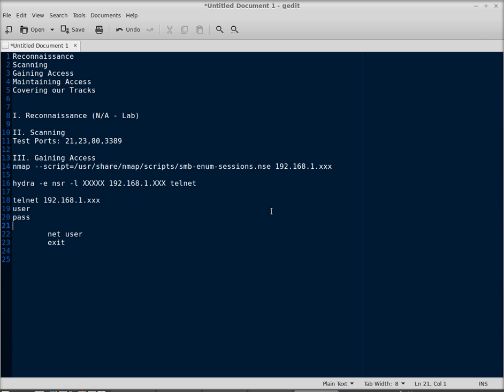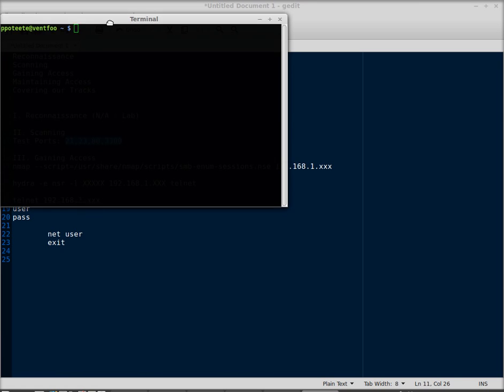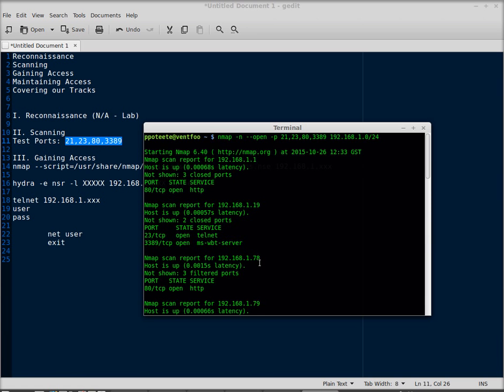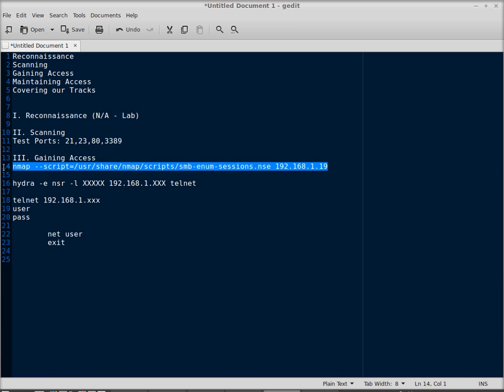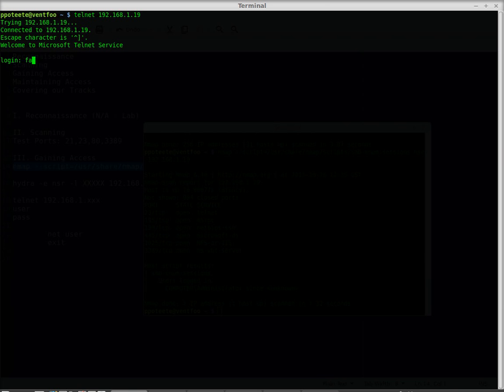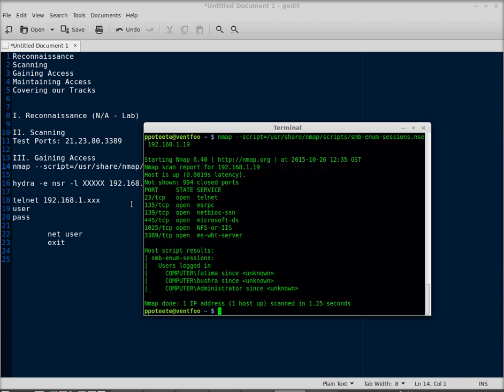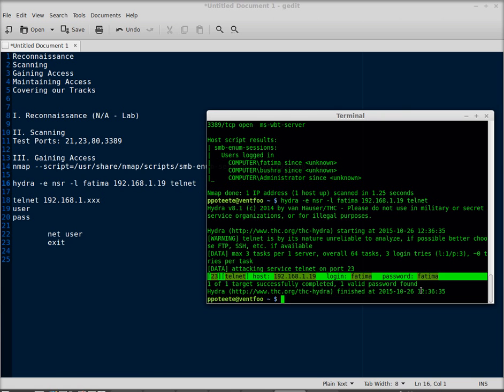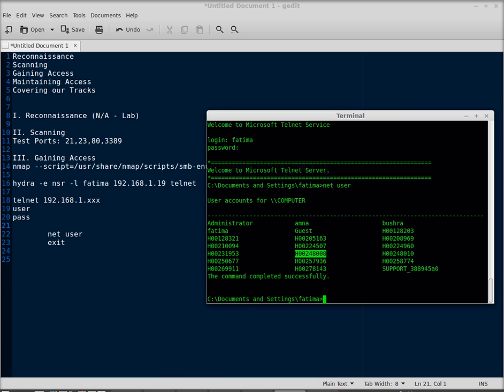Hacking - Scanning, Enumeration, Hydra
Scanning, Enumeration, Hydra